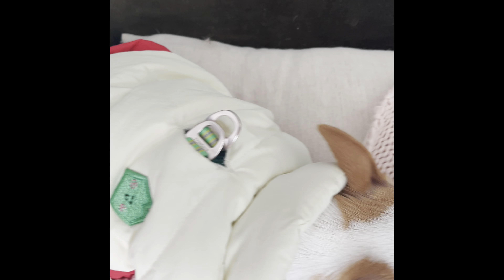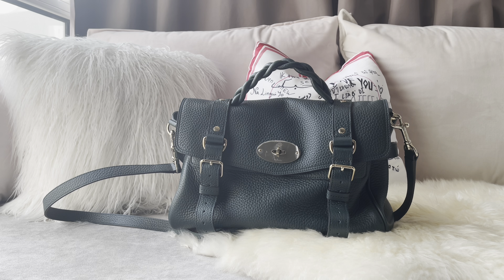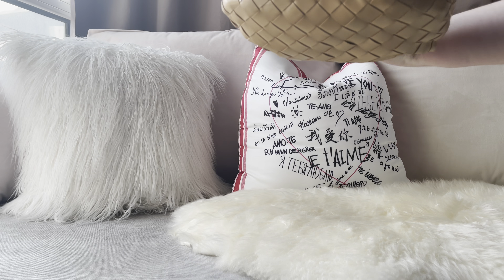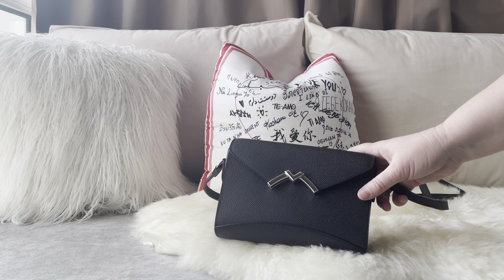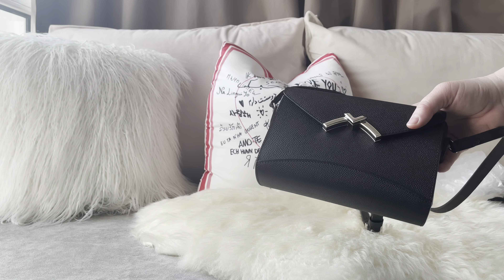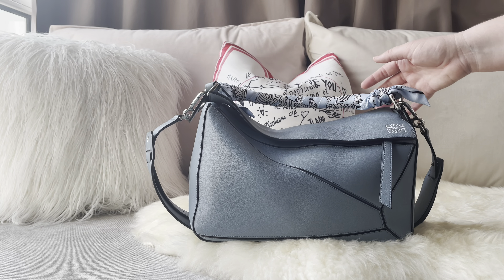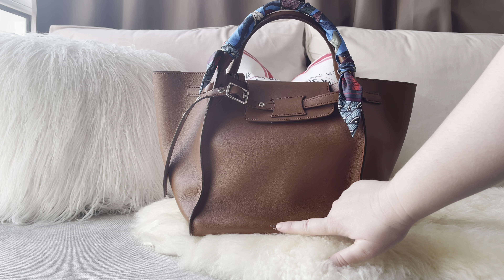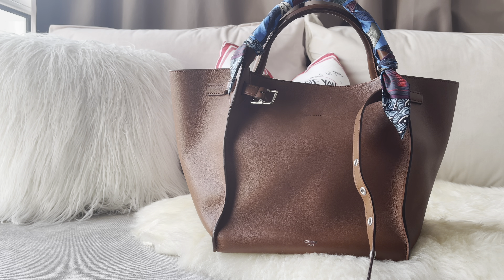MOST USED DESIGNER BAGS OF 2021 RANKED / CELINE, LOEWE, BOTTEGA VENETA, MOYNAT, MULBERRY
Hello fellow handbag lovers!

These are my most used designer handbags of the year ranked from bottom to top.

Bags mentioned:

6.Mulberry Alexa in size small, mulberry green.
5.Bottega Veneta Jodie in size mini, Almond.
4.Moynat Gabrielle  in size PM, Rose Wood.
3.Moynat Gabrielle Reporter in black (discontinued)
2.Loewe Puzzle in size medium, stone blue
1.Celine Big Bag in size small, tan (discontinued)

The opinions in this video are my own and hope they are useful to anyone considering the purchase of any of the beautiful handbags that I review.

Unboxingluxury_SHA

Much love from Shanghai!
Silvie